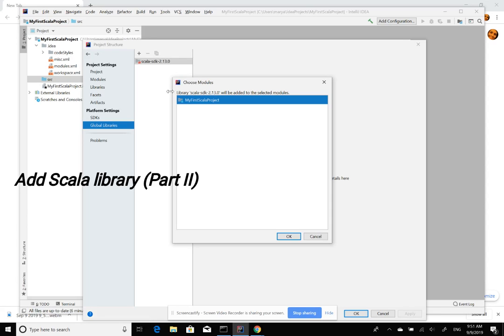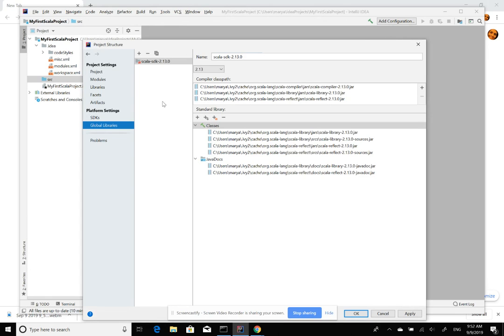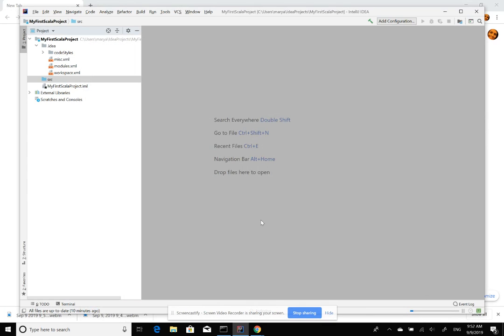8- Easy Scala Tutorial Setup environment: How to Add Scala Library to Intellij project- Part I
Easy Scala Tutorial 8  Add Scala Library to Intellij project Part I